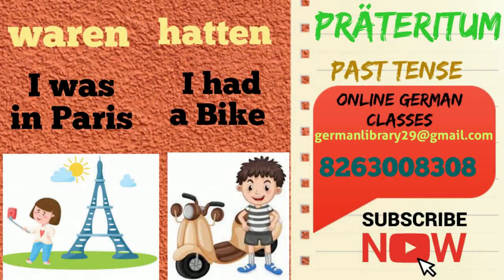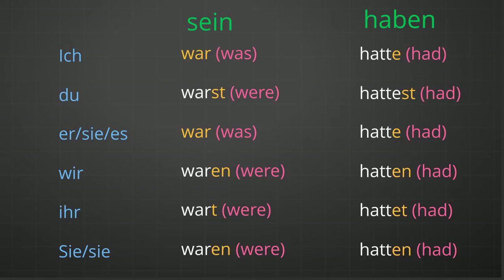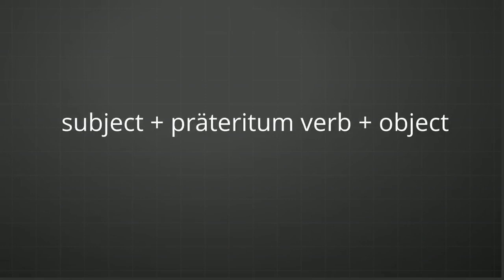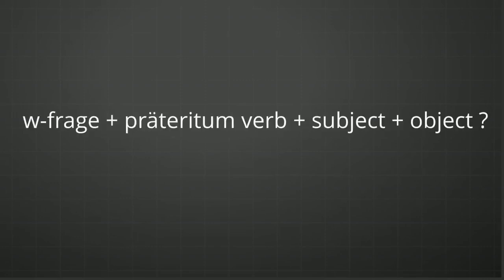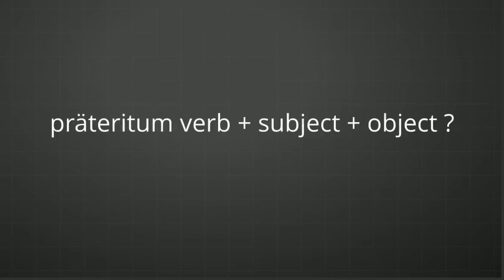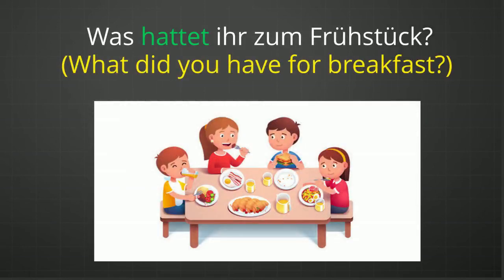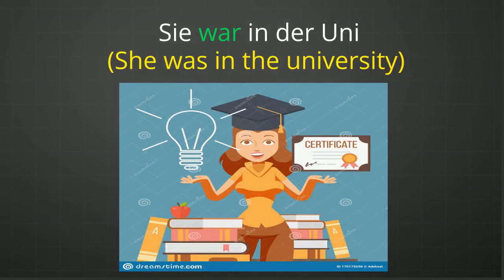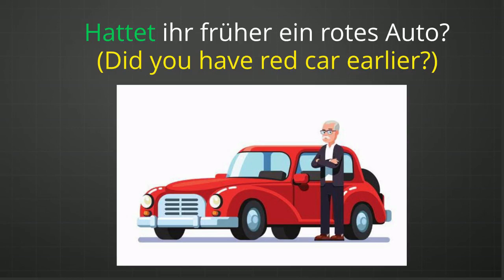Präteritum in German | Simple past of sein and haben | Learn A1 basic grammar in german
learn how to write sentence inePräteritum in German | Simple past of sein and haben  | Learn A1 basic grammar in german,learn german easily,quickly for beginners